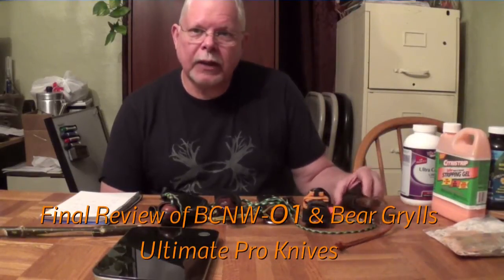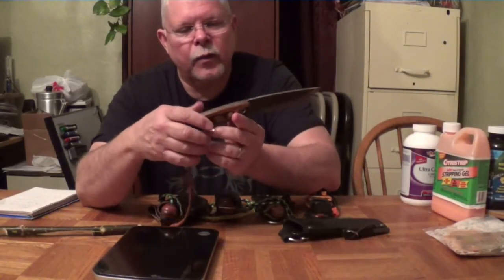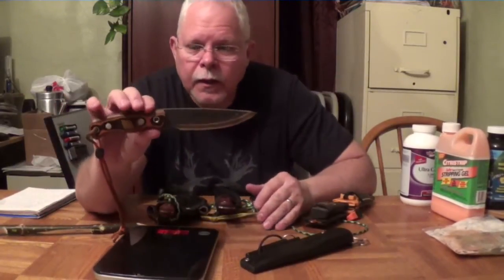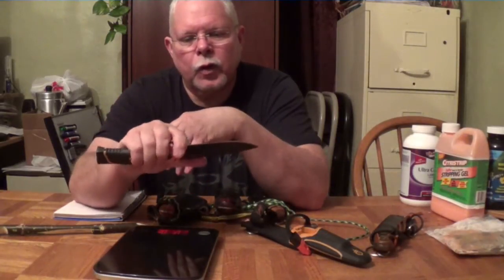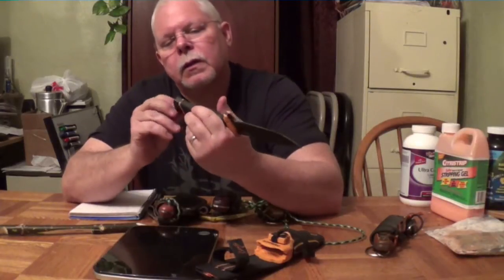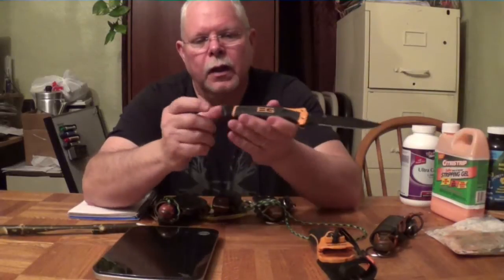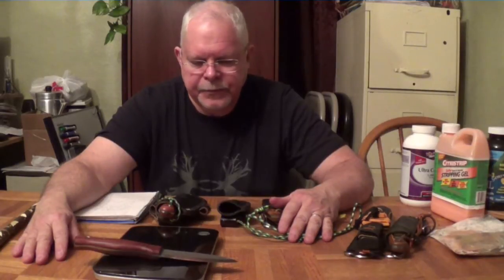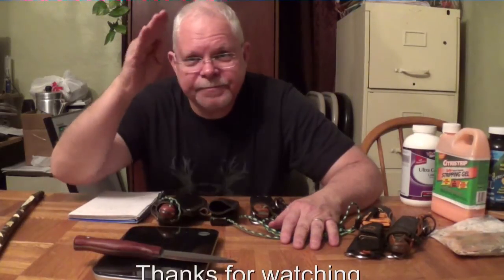Survival Bushcraft Knive Table-top Habilis Bushtools Trapper and B.G. Ultimate Pro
Final reviews of the Habilis Bushtool Trapper Knife and the Gerber Bear Grylls Ultimate Pro survival knife.The Trapper got 9 out of 10.  This is one of my favorite knives.  The Gerber got 7 out of 10.  This would make a great backup knife to a Mora.